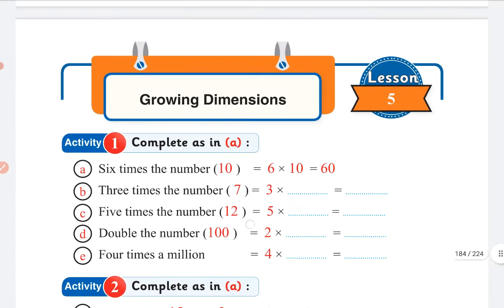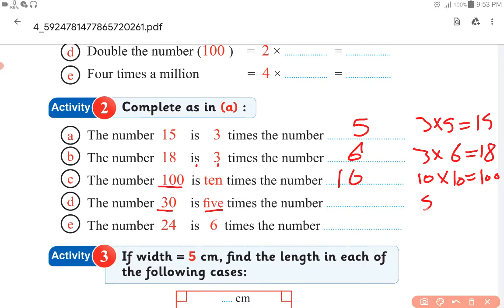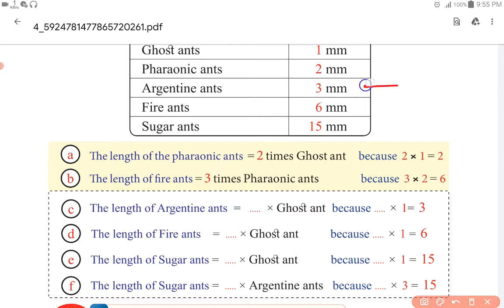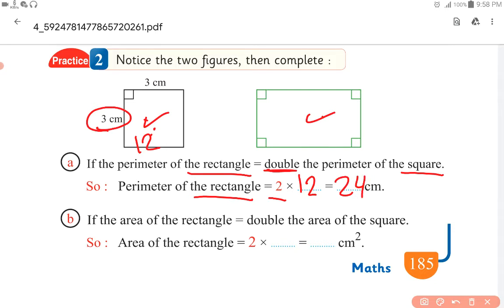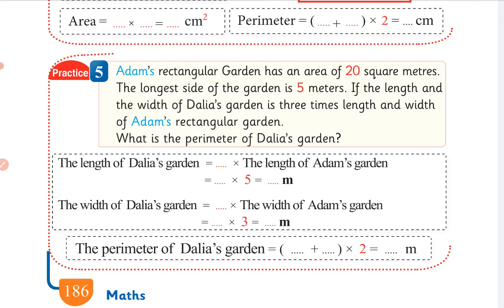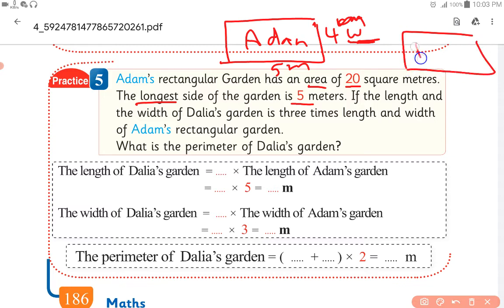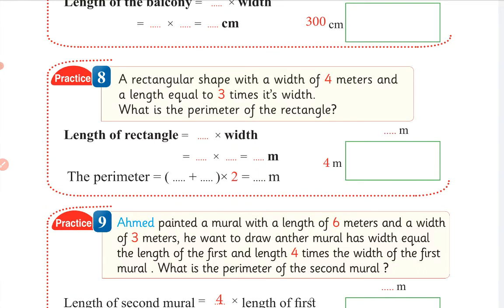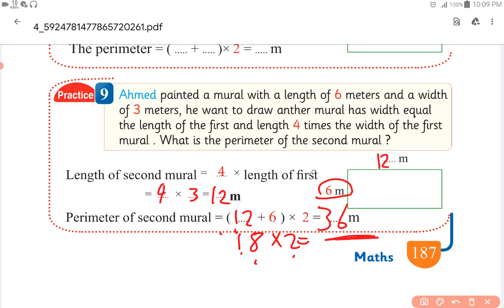Maths Primary 4 First Term Unit 4 Lesson 5 ماث الصف الرابع منهج جديد وحدة رابعة درس خامس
Maths Primary 4 First Term Unit 4 Lesson 5
ماث الصف الرابع منهج جديد الفصل الدراسي الاول الوحدة الرابعة الدرس الخامس